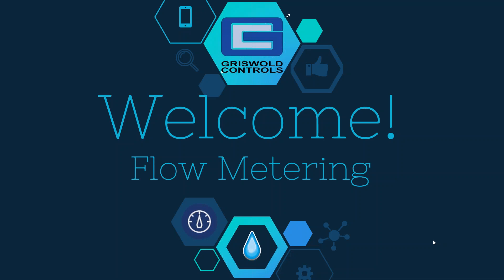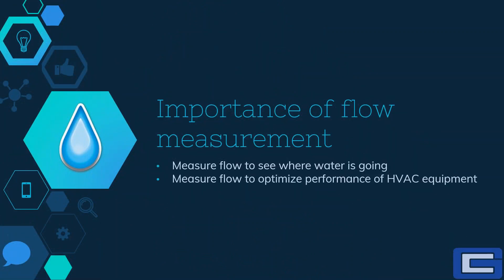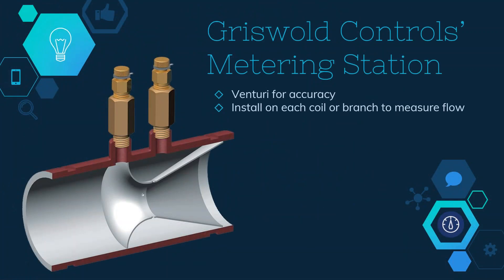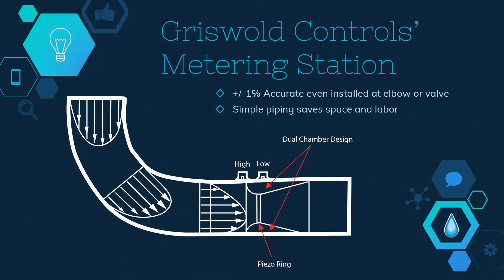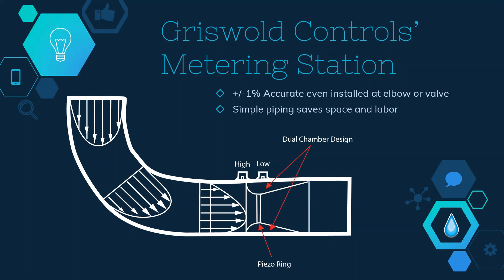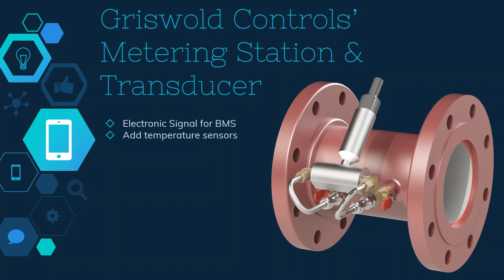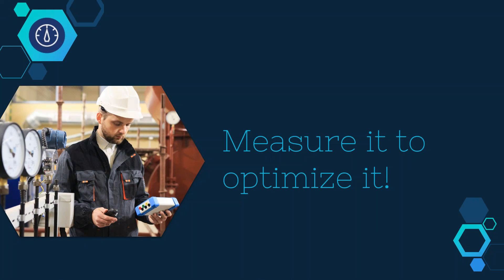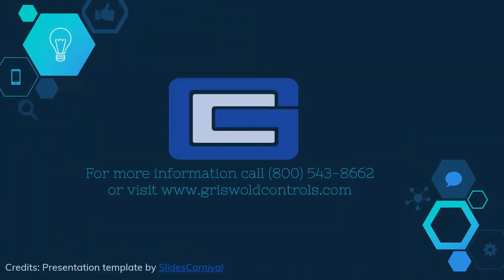If you can’t measure it, you can’t optimize it - Flow Metering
Using flow metering valves to monitor where flow is going in an HVAC system.